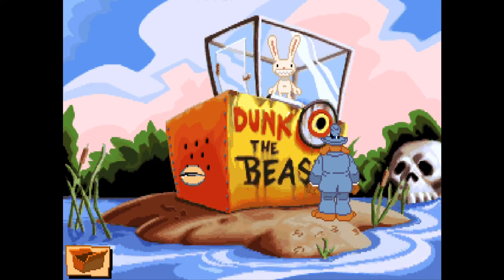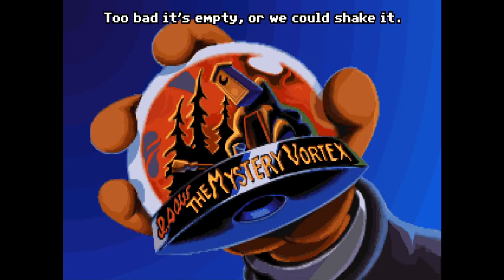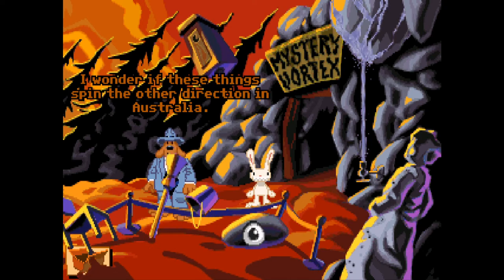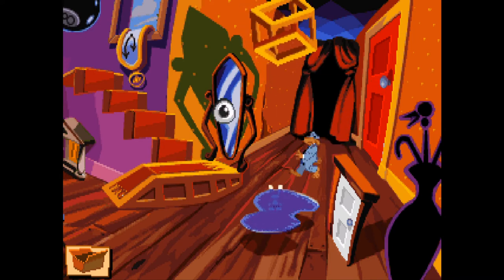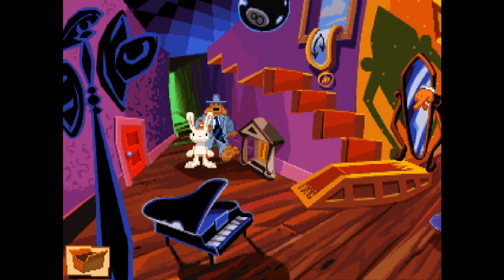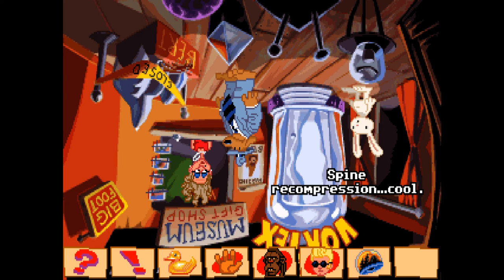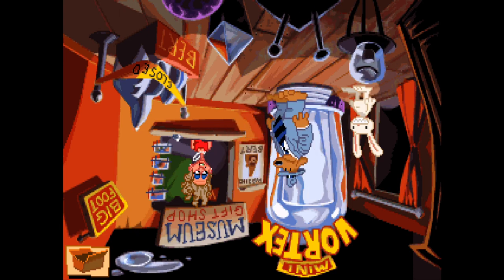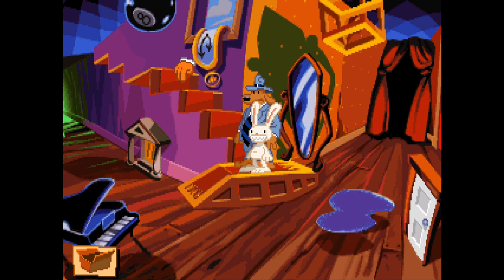THE MYSTERY VORTEX!! - Sam & Max Hit The Road (BLIND) #9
Welcome to part 9 of my blind let's play playthrough of Sam & Max Hit The Road! This game was very kindly gifted to me by DrAwesome and I've been looking forward to playing it for years now! Sam & Max Hit the Road is a graphic adventure video game released by LucasArts during the company's adventure games era. The game was originally released for MS-DOS in 1993 and for Mac OS in 1995. A 2002 re-release included compatibility with Windows. The game is based on the comic characters of Sam and Max, the "Freelance Police", an anthropomorphic dog and "hyperkinetic rabbity thing". The characters, created by Steve Purcell, originally debuted in a 1987 comic book series. Based on the 1989 Sam & Max comic On the Road, the duo take the case of a missing bigfoot from a nearby carnival, traveling to many Americana tourist sites to solve the mystery.

In this episode, we try to figure out how to get Max out of the Dunk Tank! We open the door on the side and he's free! He gives us some Sasquatch Hair he found inside the tank and we realise there's also a door on the side! We open the New Door and find a Snow Globe inside! This unlocks a new location on the map called Mystery Vortex which we head to straight away! This place is really trippy!

LucasArts began development of the game in 1992 with the intention to use new settings and characters after the success of the past Maniac Mansion and Monkey Island adventure titles. Series creator Steve Purcell, then a LucasArts employee, was one of the lead designers on the project. Sam & Max Hit the Road is the ninth game to use the SCUMM adventure game engine, and also integrated the iMUSE audio system developed by Michael Land and Peter McConnell. The game was one of the first to incorporate full voice talent for its characters; the two title characters were voiced by professional voice actors Bill Farmer and Nick Jameson.

The game received critical acclaim on release, and was praised for its humor, voice acting, graphics, music and gameplay. It is now regarded as a classic point-and-click adventure game and is often considered one of the greatest video games of all time. Several attempts to produce sequels were cancelled, ultimately resulting in the franchise moving from LucasArts to Telltale Games. Since October 2014, after the acquisition of LucasArts by Disney, the game is being sold by GOG.com. In November 2018 it was re-released on Steam by Disney Interactive.

Sam & Max Hit the Road is a 2D adventure game where the player controls the actions of Sam from a third-person perspective. The player uses Sam to explore the pre-rendered cartoon environments of the game and solve a series of puzzles using a simple point-and-click interface. The game's puzzles have logical solutions, although a number of them have far-fetched solutions due to the game's cartoon setting. Players can set the game's cursor in a particular mode to designate how Sam interacts with the environment: Sam can walk around an area, talk to other characters, look at objects, pick them up or otherwise try to use them. The cursor's graphic changes when it is hovered over an in-game entity that Sam can interact with. When talking to another character, the player is given a choice of subject areas to discuss, depicted in a conversation tree as icons at the base of the screen. In addition to specific topics involving the game's plot, Sam can inject unconnected exclamations, questions and non sequiturs into a conversation.